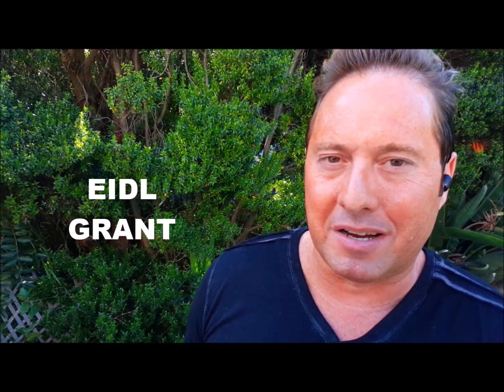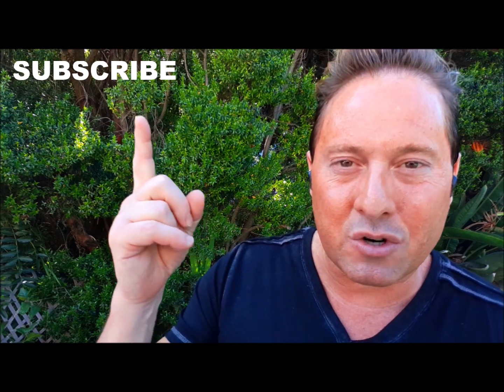EIDL Grant Bombshell: EIDL Applications Getting "Unable to Verify Account" SBA Flag Error - How2Fix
Another EIDL Grant bombshell is revealed today. We warned why EIDL Grant Applications are not being paid. And LALATE reveals (have to watch video to the end) why EIDL Grants are not being paid, but getting an "Unable to Verify Account". What is that? How do you fix it? What is an EIDL SBA Flag Error?

EIDL Grant money not being paid because of your credit check? SBA EDIL Grant money may also not be paid if your banking information does not match your application. A massive amount of EIDL Grant 10000 money was delivered on 5/1/2020 to EIDL Grant Applicants. So what is the latest EIDL SBA update, what is the EIDL Self Employed or EIDL Independent Contractor situation, and does EIDL per employee mean you won't get a 10000 grant? First a Bombshell exclusive about EIDL Grants not being paid quickly because of personal credit checks. This is an EIDL Grant and Stimulus Package Update for Wednesday May 6. We also explain the EIDL Grant credit check. LALATE covers the PPP Loan, EIDL, PUA, Unemployment Benefits, Stimulus Check under the stimulus bill under the CARES Act, and more. for exclusives that no one else is reporting. We are here to give you information that no other news site is providing you.

 EIDL GRANT HELPFUL TIPS - EXCLUSIVE
I. WAIT TIME -
If you applied early April, wait time into May
If you applied mid April, wait time could be into June
2. SELF AUTHENTICATING
Untrue. SBA is authenticating.
3. AMOUNT REDUCED
SBA is reducing checks to as little as $1,000 from $10,000
4. CALL
Call SBA often
5. DELAY
If it has been more than 4 weeks since you applied, tell SBA that on the phone. They will forward you to a special department.

💰💸 LALATE NEWS ARTICLES 💰💸

1) 💰💸 LALATE 💸💰 BOMBSHELL EXCLUSIVE
EIDLGrant: EIDL BUSINESS Applications Denied for Applicant's Personal Credit History?

2) 💰💸 LALATE 💸💰 EXCLUSIVE NEW!
EIDL Grant $10K SBA Changed to $1K Per Employee In Violation of Cares Act Section 1110(e), Lawsuit Filed

🎼 MUSIC 🎼
None of the tracks featured an attribution-required icon. But LALATE still proudly credits these greats tracks. "So Smooth" by Danny Kean/Doug Maxwell

📧 For talent bookings and product placement: info @ lalate.com A fresh, new upbeat Hollywood syndicated celebrity talk show featuring today's favorite celebrities. The groundbreaking series is based upon LALATE, one of the nation's most popular entertainment sites since 2007 delivering exclusive news.

This and any and all material appearing in any news article on lalate.com, any videos, any images, any/or any social media posts created by LALATE LLC, have been prepared for informational purposes and/or news purpose only, and are not intended to provide, and should not be relied on for, tax, legal or accounting advice. You should consult your own tax, legal and accounting advisors before engaging in any transaction. Moreover, any announcer, host, analyst, guest star or other person appearing by face, body, and/or voice, or in any other similar personal representation (collectively “Host”), in this or any other news article on lalate.com, any videos, any images, any/or any social media posts is appearing without compensation and/or for pro-bono or volunteer purposes only. Any such Host is not an owner of LALATE LLC and any pronoun reference of “I”, “we”, “me” or similar appearing in said material is purely for conversational purposes only and does not create, nor intend to create, an equity interest in LALATE LLC. Moreover, this material is published in the United States of America and persons who access it agree to do so in accordance with applicable U.S. law and the laws of Missouri. (Continued